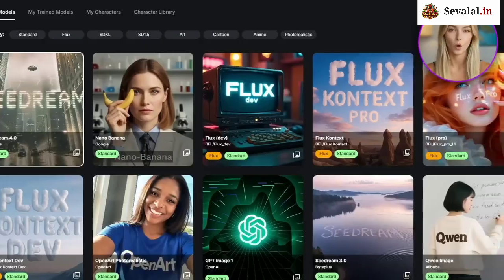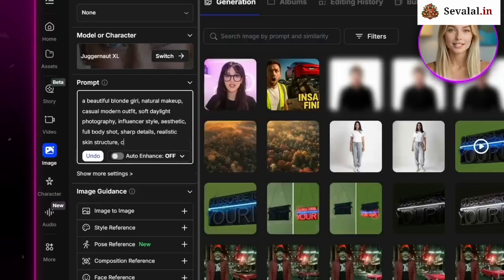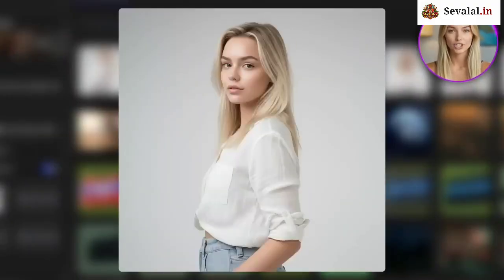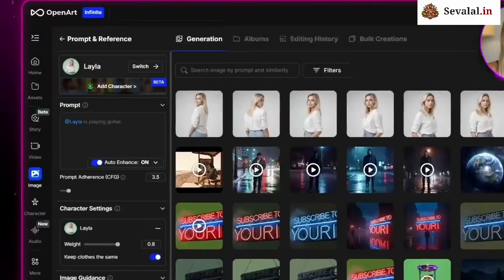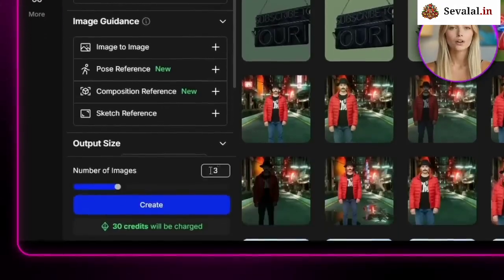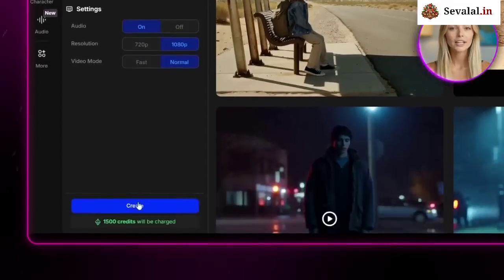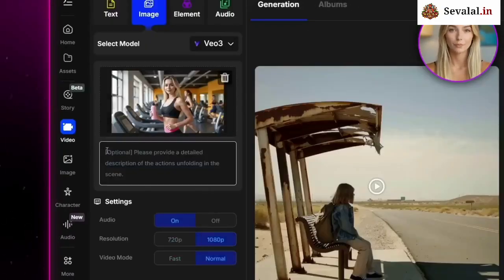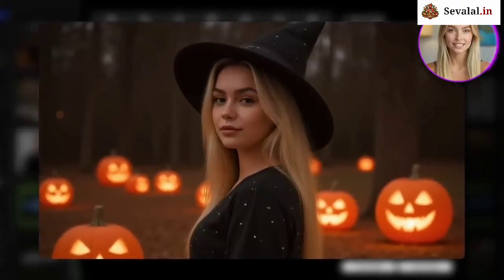Build Realistic AI Influencers That Go Viral (Step-by-Step)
Master the entire process of creating human-like AI creators for Instagram, YouTube, and TikTok